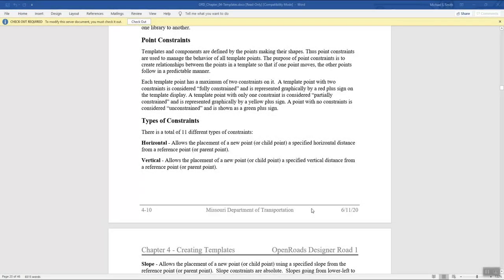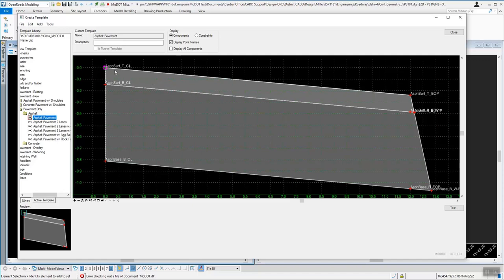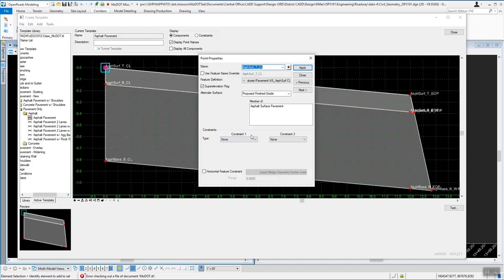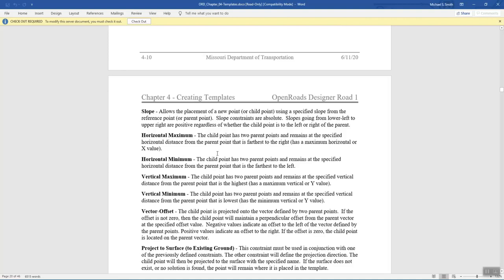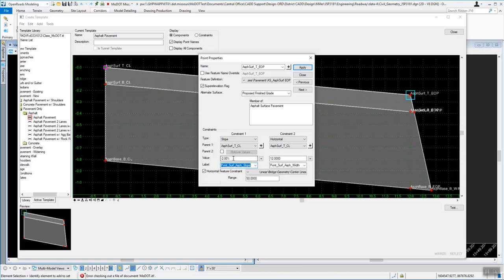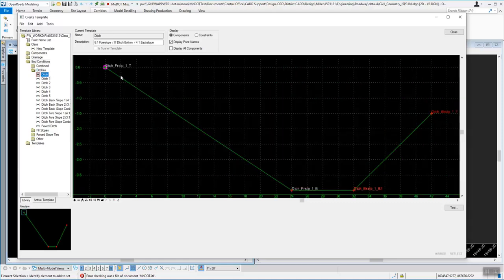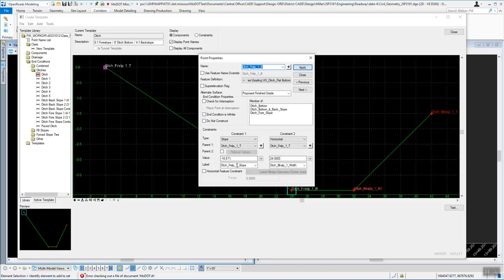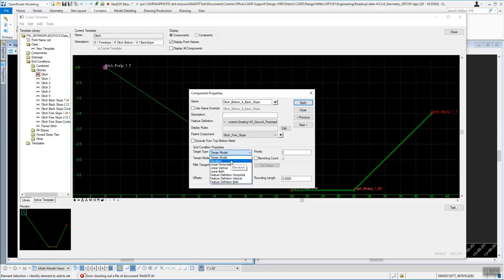ORD - Road 1 - Chapter 4 - Templates 03 - Template Points and End Conditions